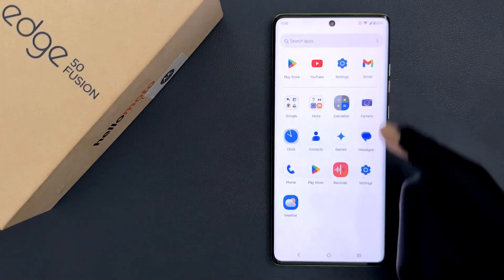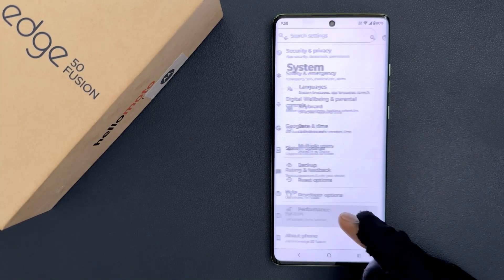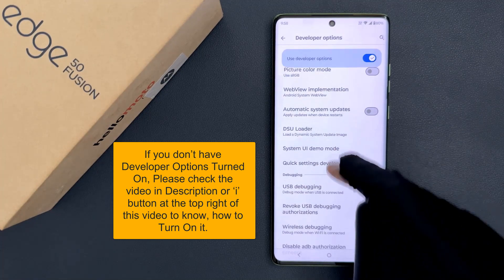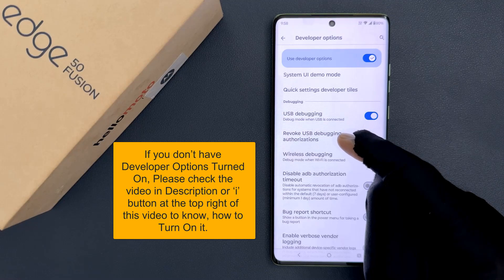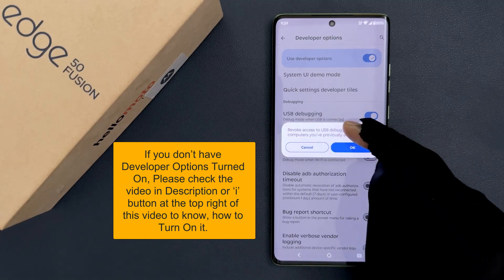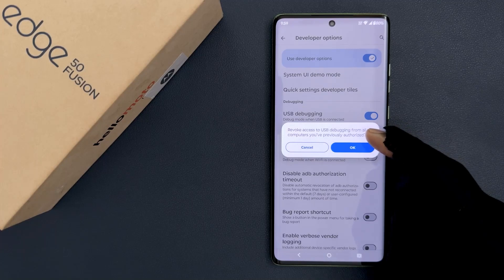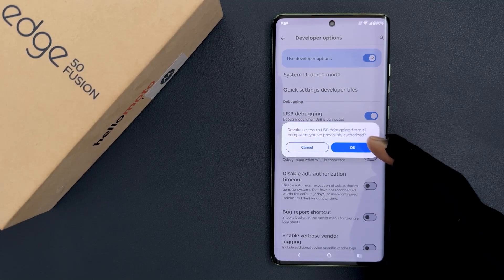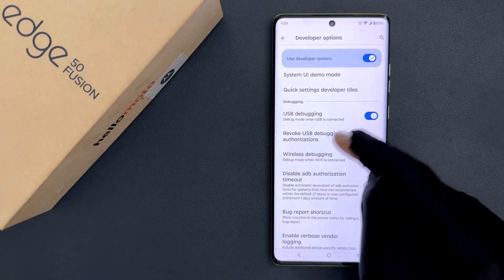How to Revoke USB Debugging Authorizations on Motorola Edge 50 Fusion?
Hi guys, In this Video, I will show you "How to Revoke USB Debugging Authorizations on Motorola Edge 50 Fusion."